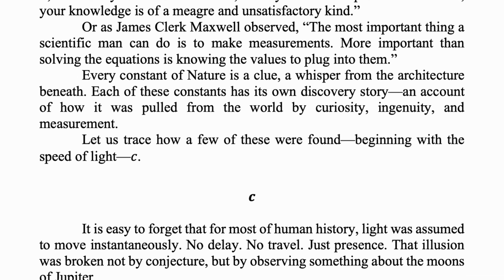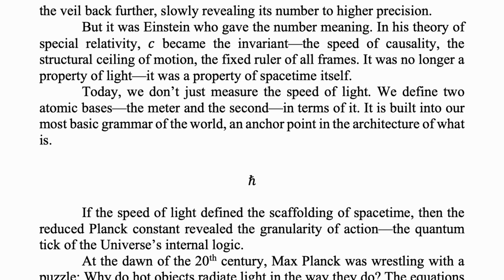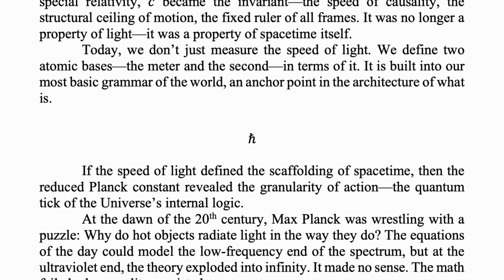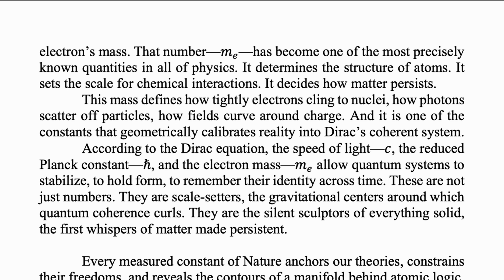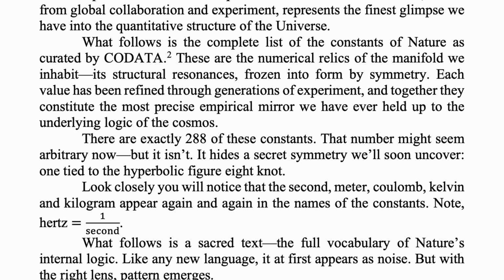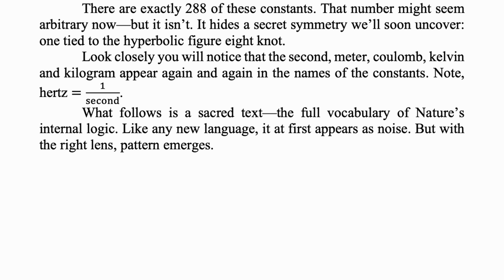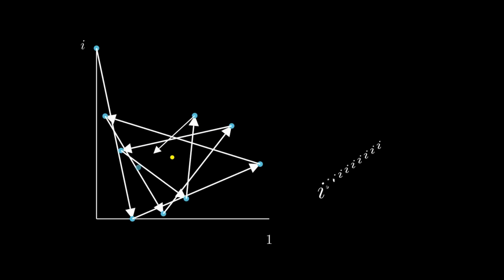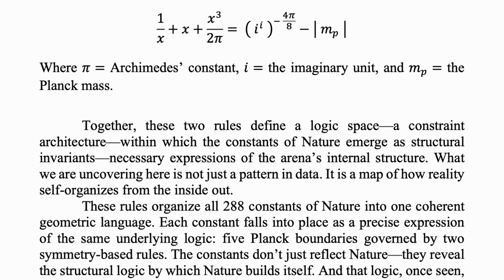Chapters 3 and 4